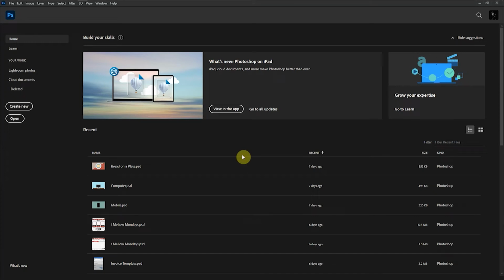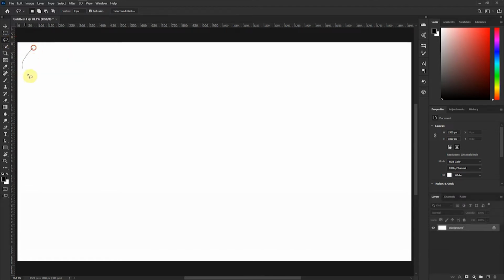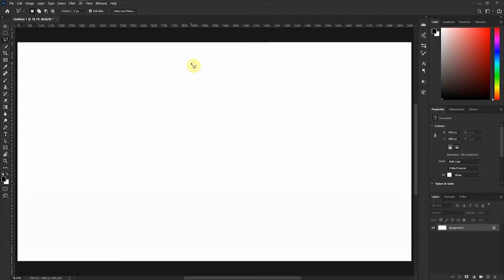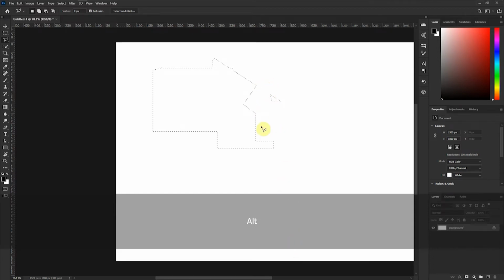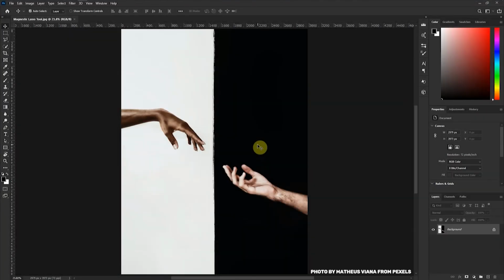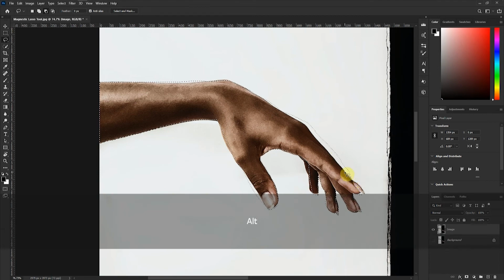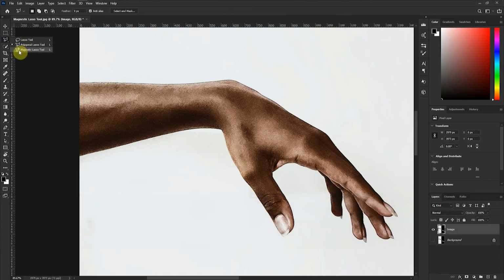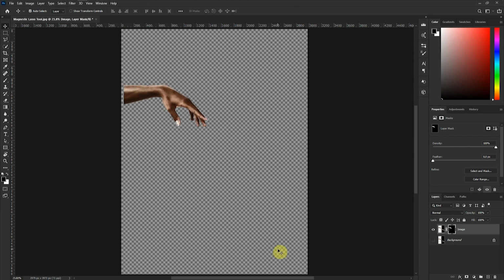How to use the Lasso Tools | Photoshop Tutorial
A tutorial on some ways to use the lasso tool in Adobe Photoshop